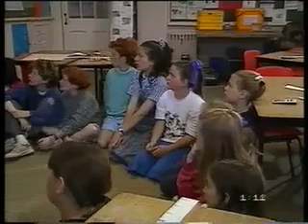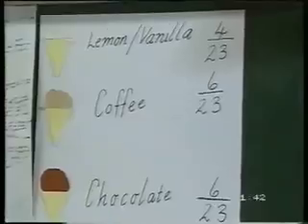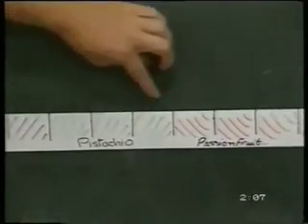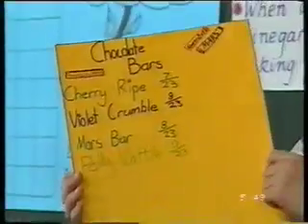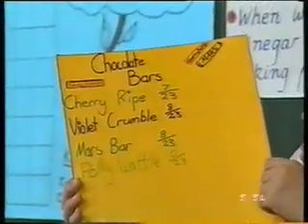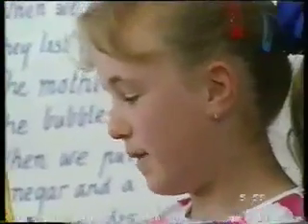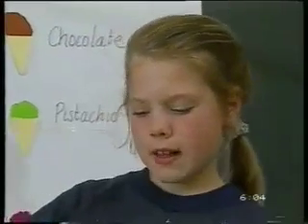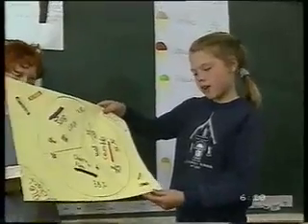this goes with that